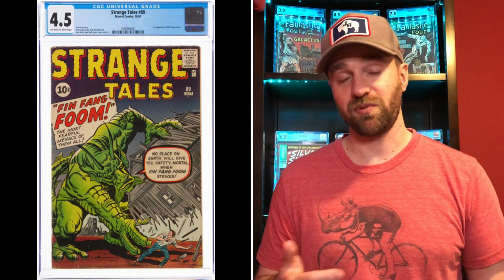What's Going On In The Comic Market?: High Sales, Speculation, and Tracking Market Strength!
The comic book market continues to look strong. I talk about sales I saw last week, and I talk about the trends I'm following in the comic market this week. Also I discuss a book that is a great example for restoration removal and resubmission.

I hope this helps others keep some awareness of this ever changing comic market.